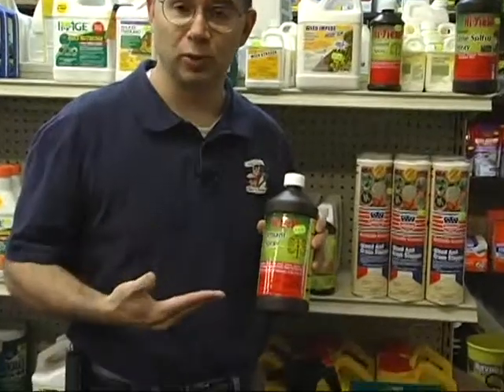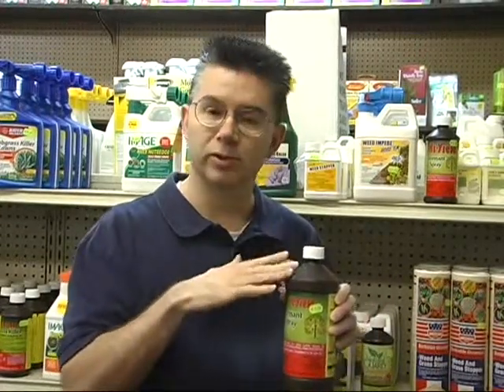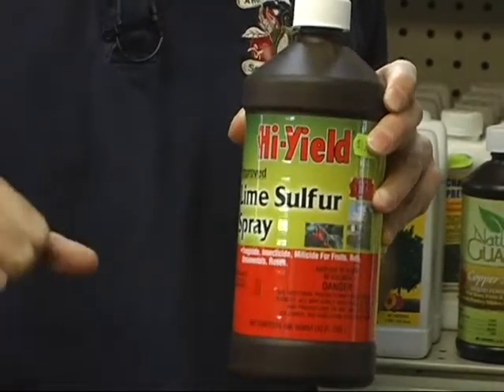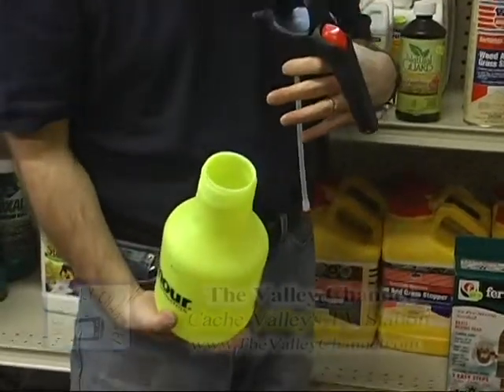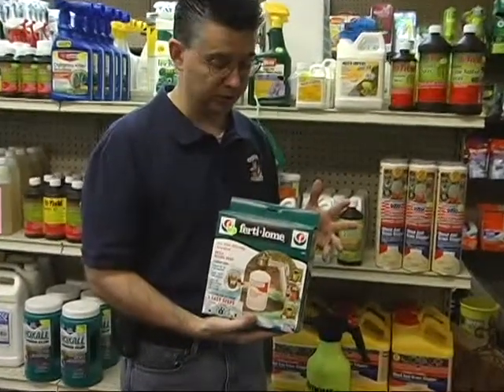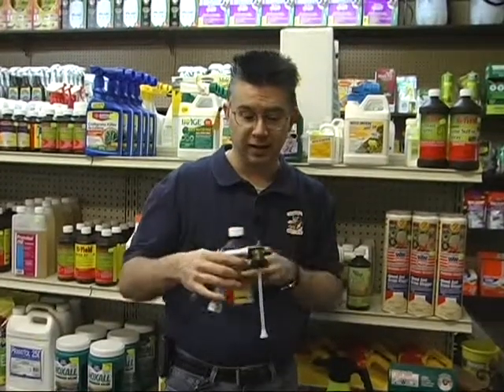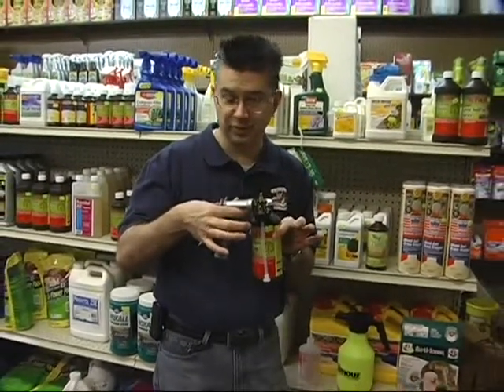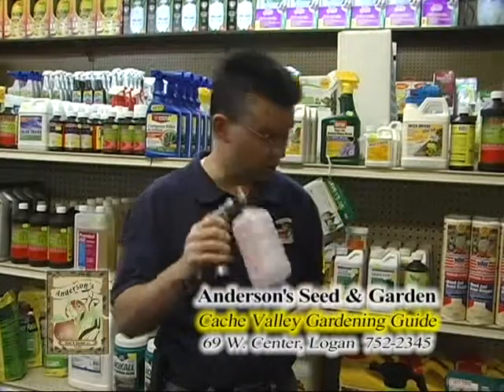Anderson Seed dormant spray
Mark Anderson shows us how to use pre-emergence sprays at Anderson Seed and Garden in Logan Utah